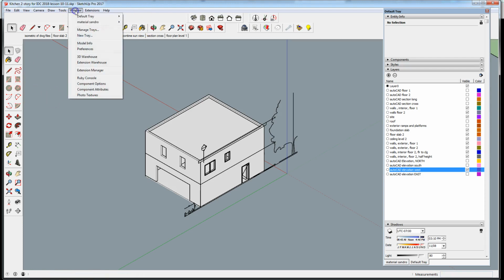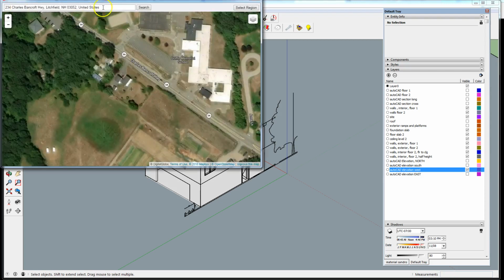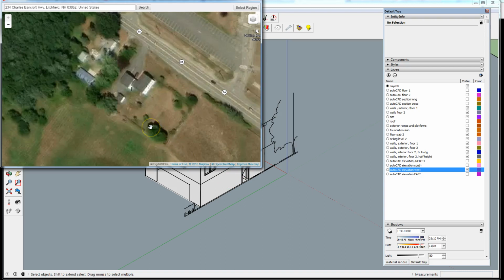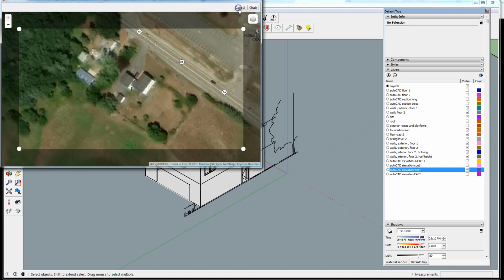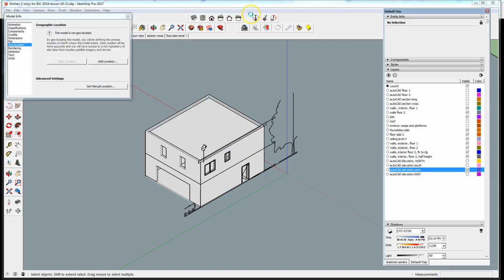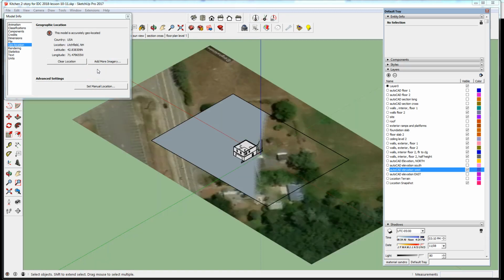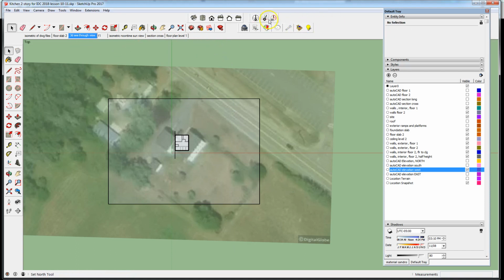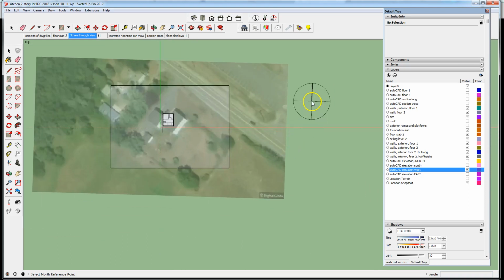IDC true North lesson 12